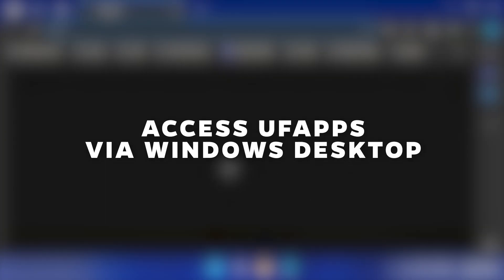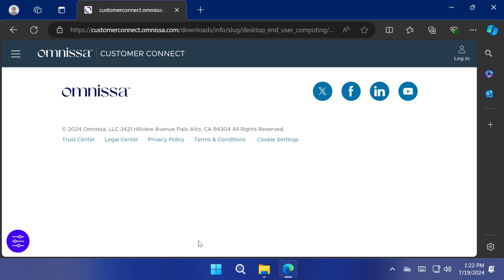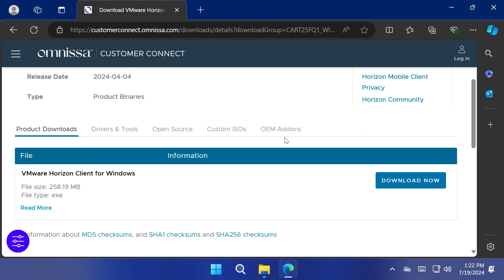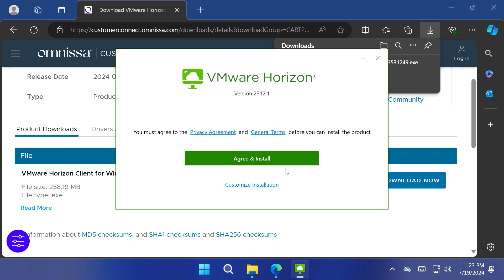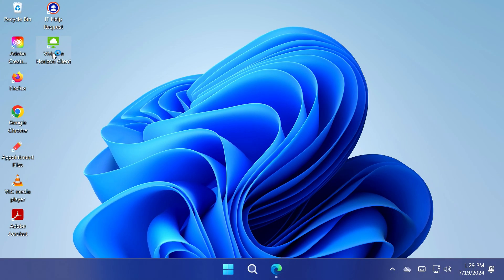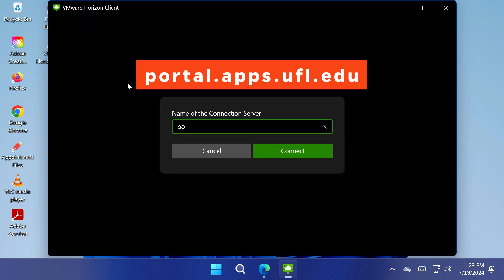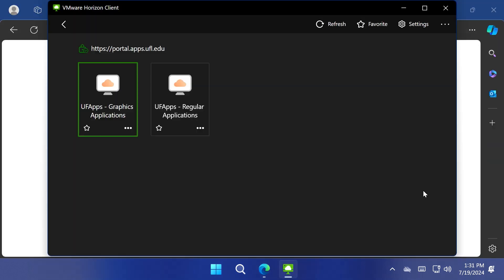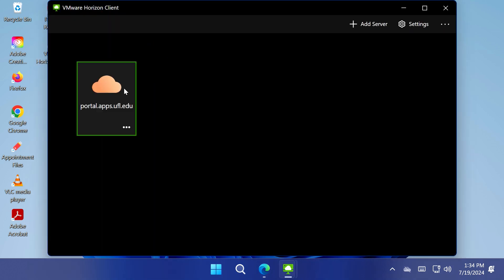Tutorial: Access UFApps via a Windows Desktop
Step-by-step instructions to install UFApps on a Windows desktop.